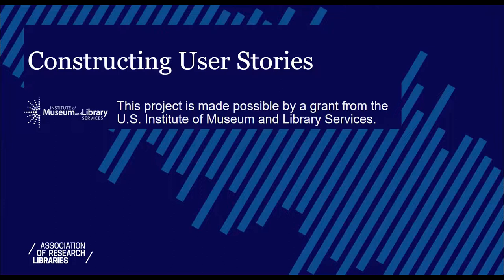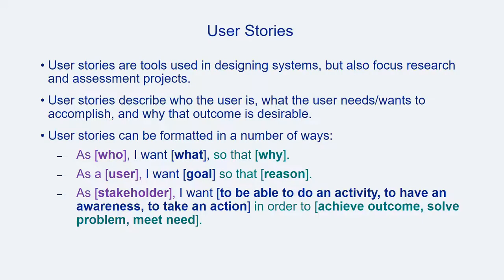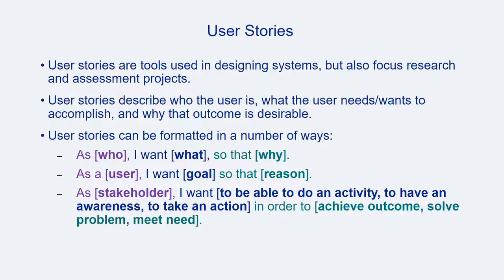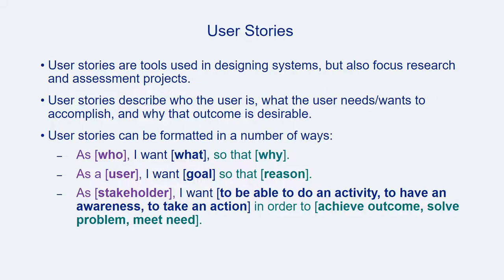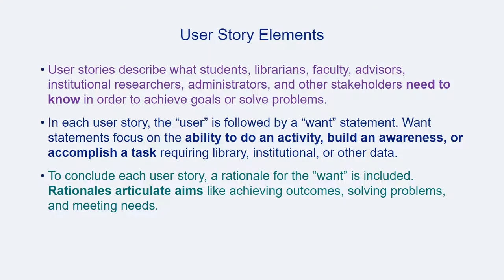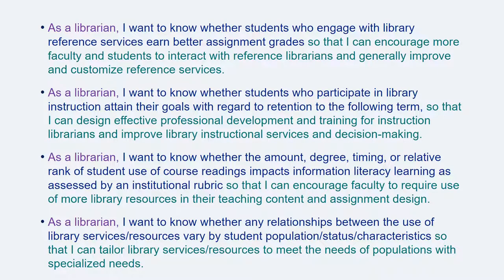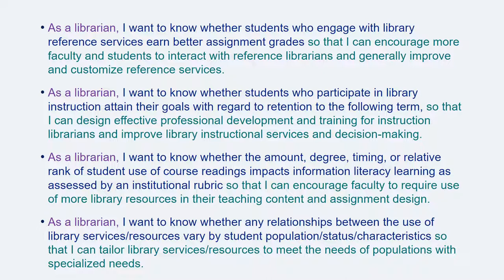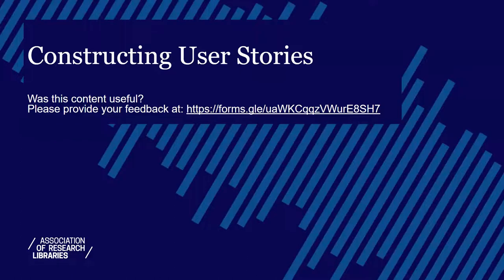Constructing User Stories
This video, part of the "Research & Assessment Cycle Toolkit," describes strategies for structuring hypotheses for library assessment projects.